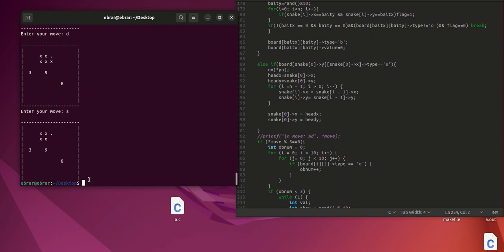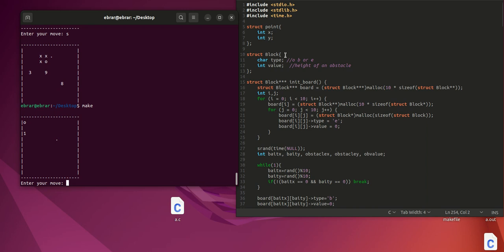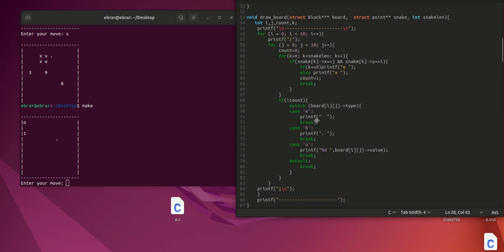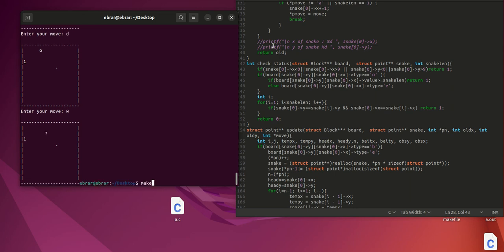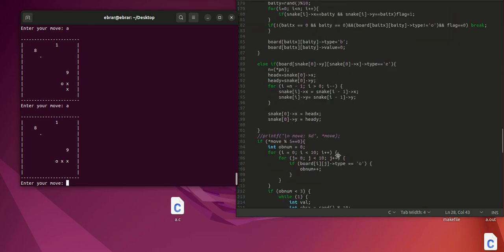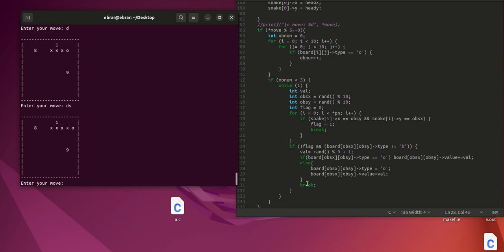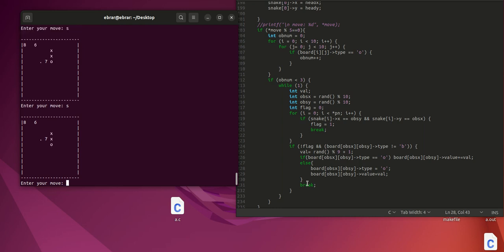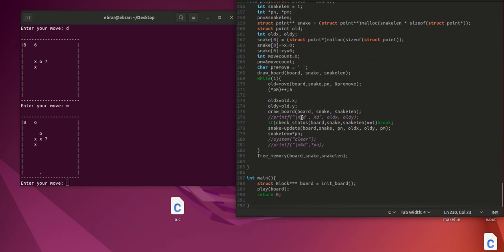c-programming snake game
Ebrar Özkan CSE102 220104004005